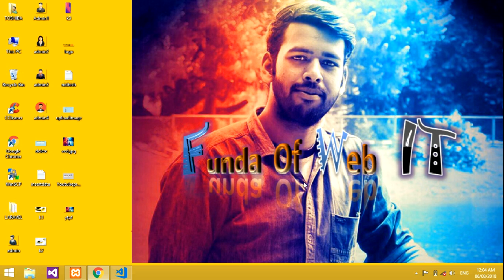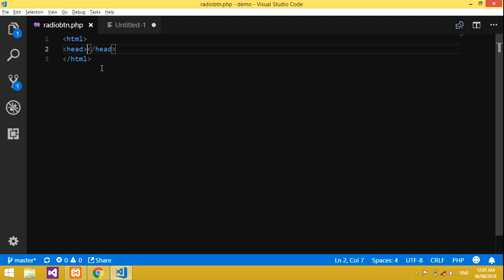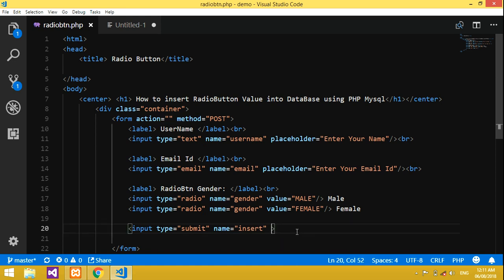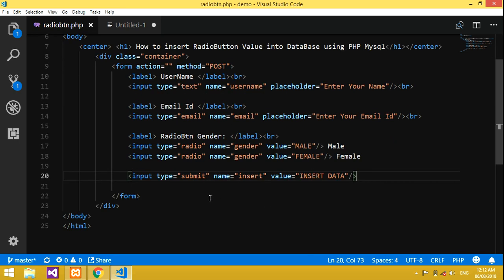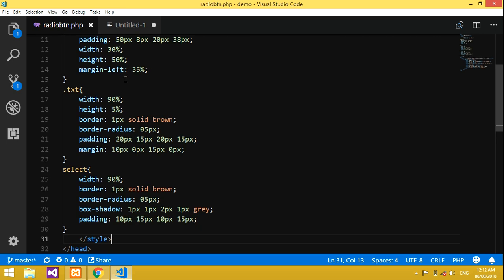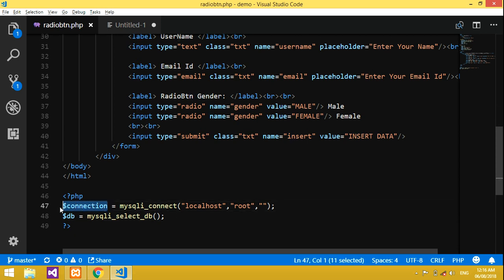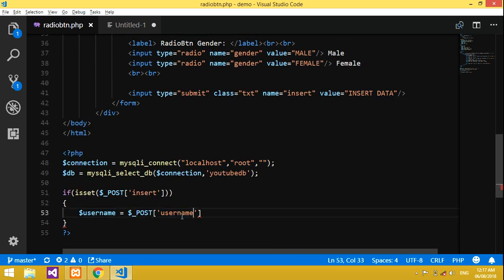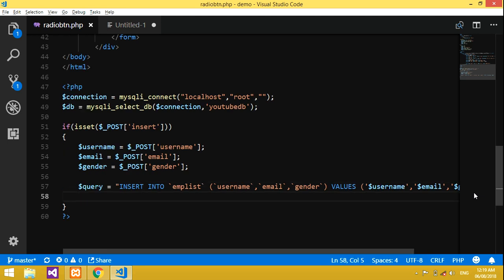how to insert a radio button value into database using PHP Mysql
Here.. In this.. the value of Radio Button like Male and Female are stored into Database using PHP Mysql.